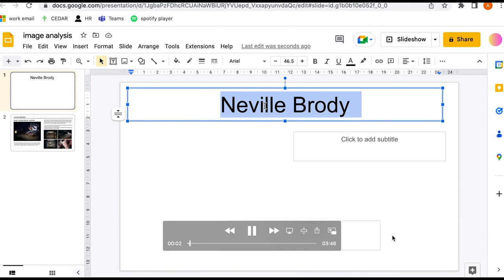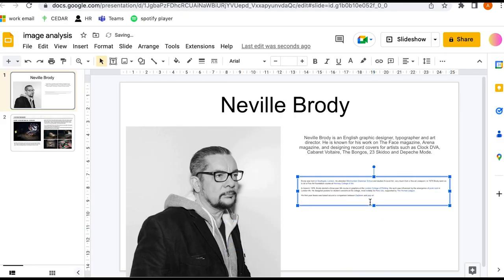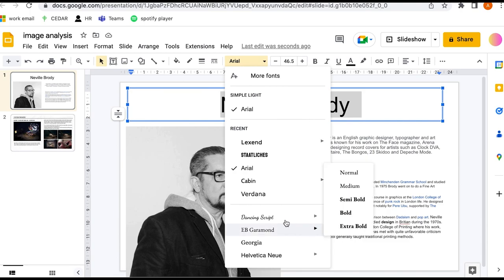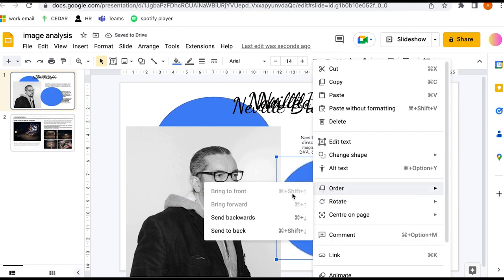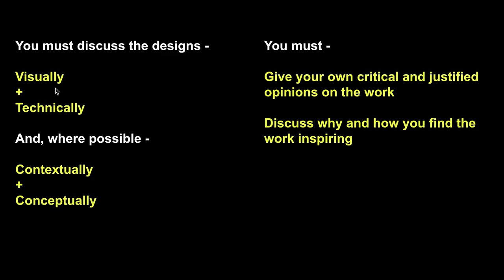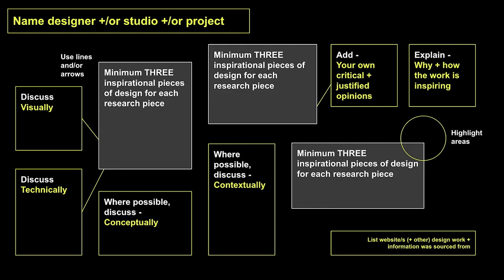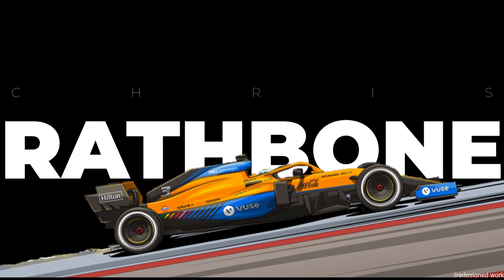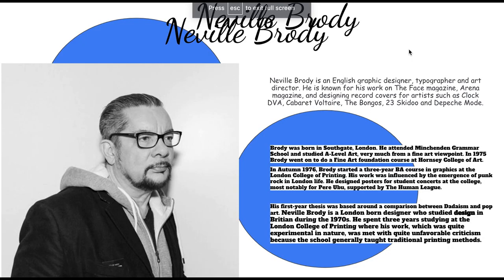Avoiding Common Mistakes in Graphic Design Research: Tips for Students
Overall, the goal of this video is to help students create better Graphics presentations and avoid common research pitfalls.

It covers common mistakes made by students when creating Graphic Design research pages. I will demonstrate the (bad) process some students follow, including copying and pasting information from the internet and not properly analysing the work.

I discuss the importance of including critical opinions and discussing the design, visual, and technical aspects of the work, as well as considering the contextual and conceptual elements. The video will also provide some tips on how to improve your Graphics presentations, including finding good sources, and using proper type hierarchy and font choices.

Hi, I'm Alex, this channel is here to help my students and any others who are searching for advice, examples and idea suggestions.

I have 12 years' experience teaching A level Graphic Design and Photography at a large sixth form college. I also work as an A level Art & Design Moderator.